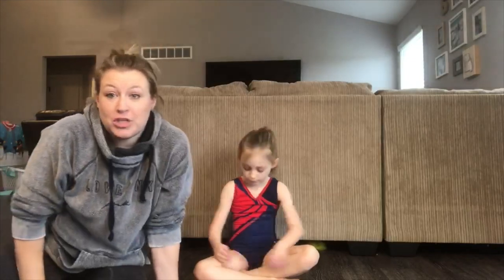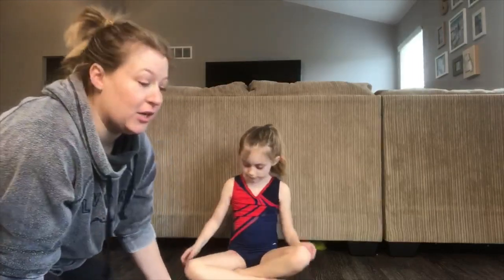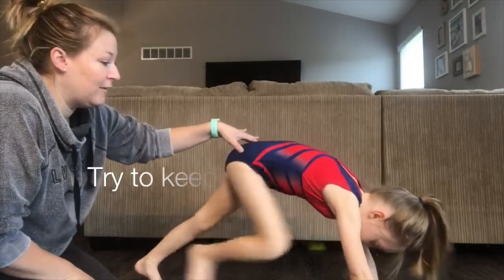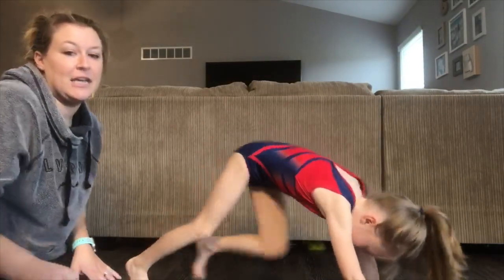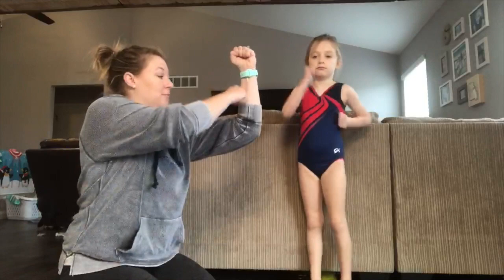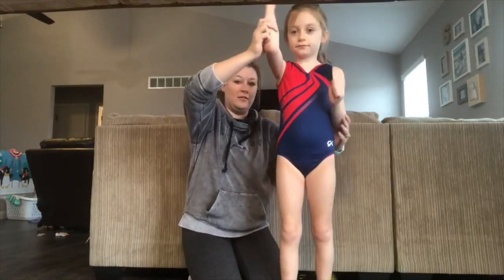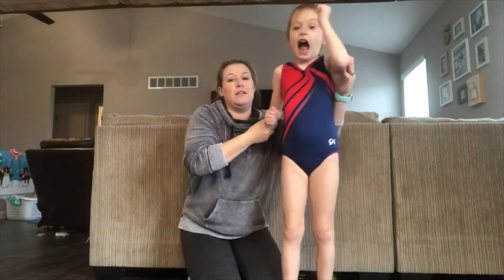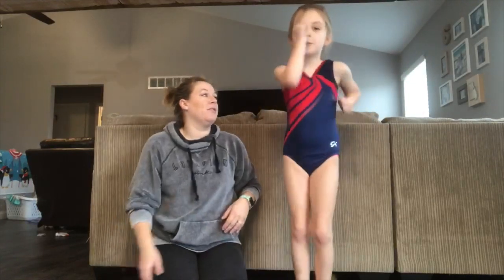M is for MARCH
Warm up:  Mountain climbers.  Start in a push up position, pull one knee to your tummy at a time.  Do 10 in a row, go as fast as you can.

M is for MARCH:  First we will review pumping arms.  practice pumping arms.  keeping arms bent to 90º (not like it's hot outside, like the corner of a square).  One hand up to cheek, the other down to your hip, and switch, repeat.  Then work on your legs, lift one knee, then the other.  Next put the arm pumps and leg together.  Be sure to have the opposite arm in front from the knee that is up.

march around the house, pumping arms (opposite arm as leg)

Challenge:  Add high knees, and bottom kickers to your marching.